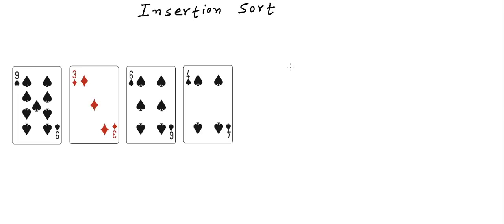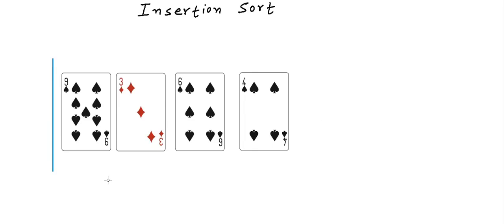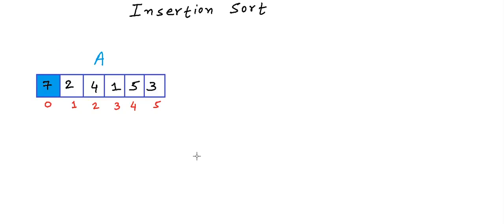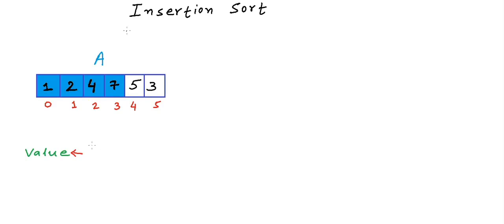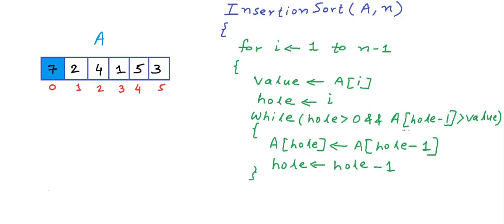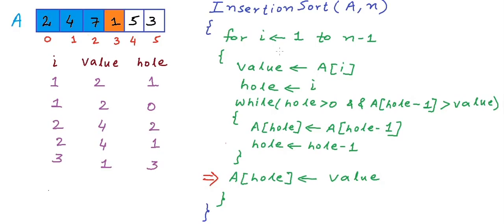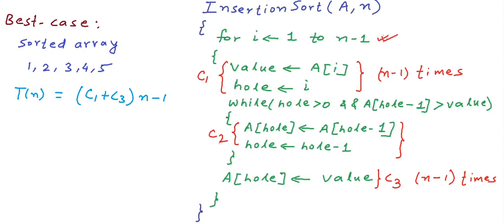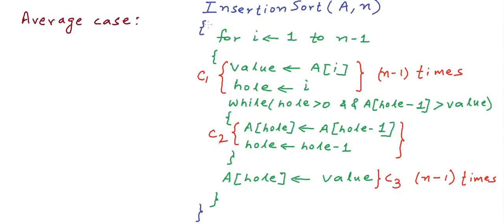Insertion sort algorithm